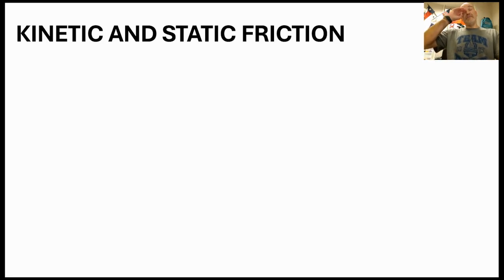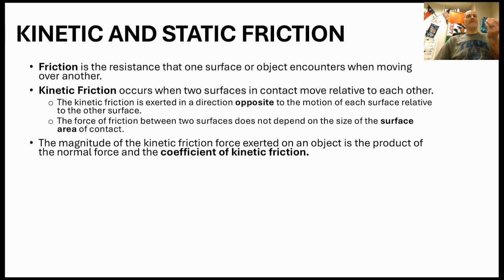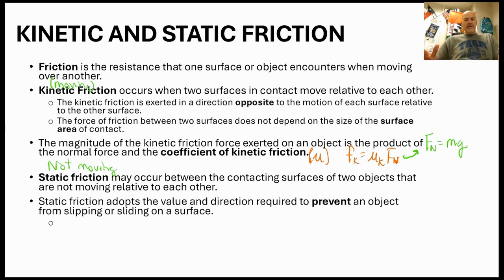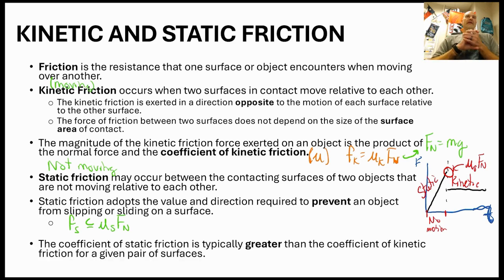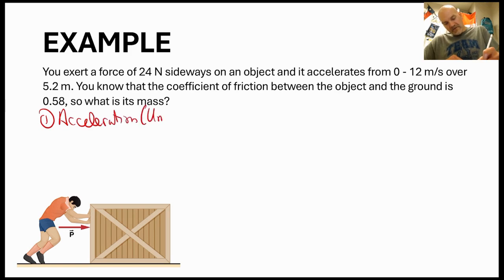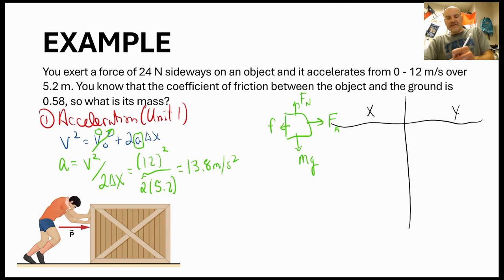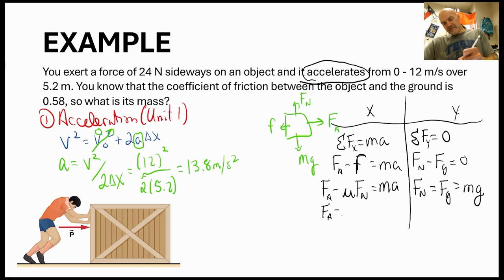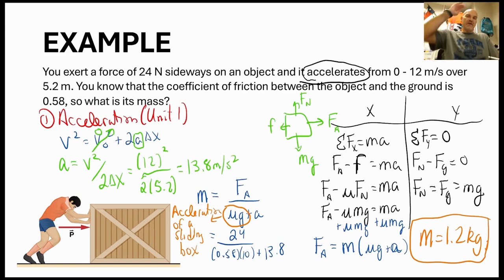Topic 2.7 - Static and Kinetic Friction